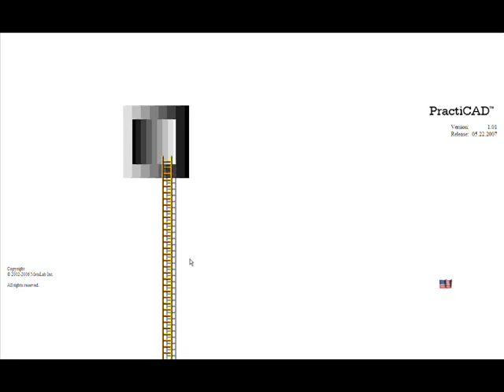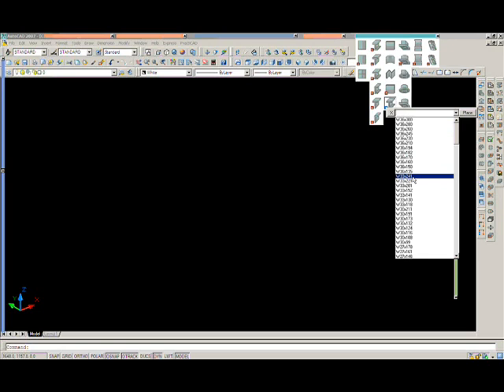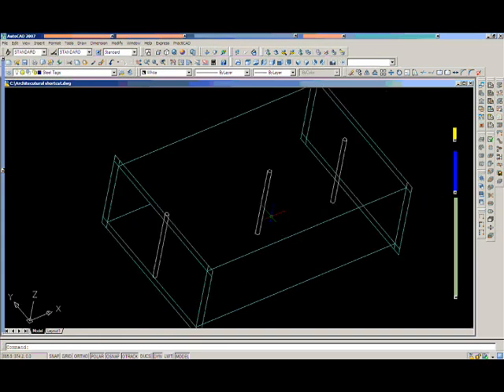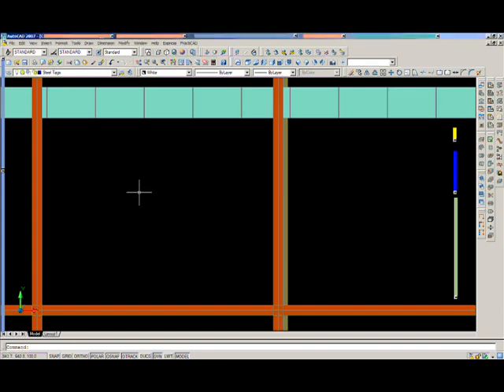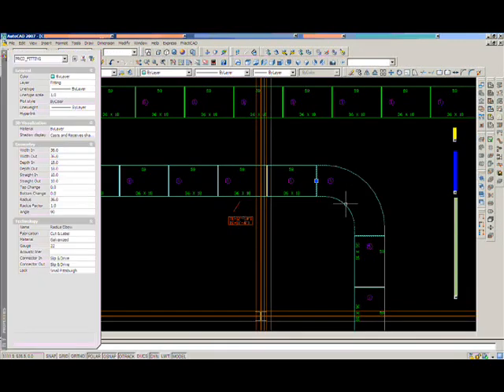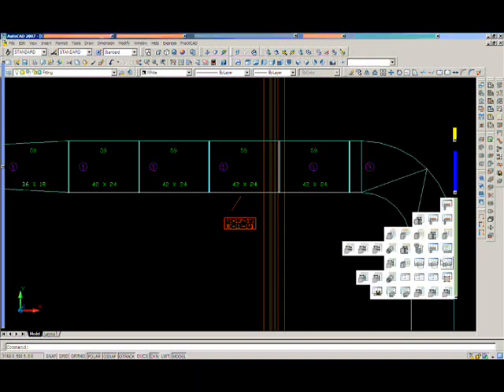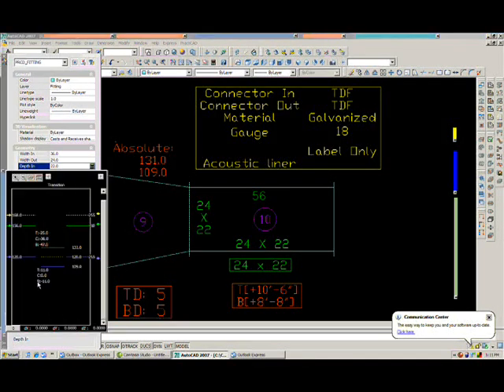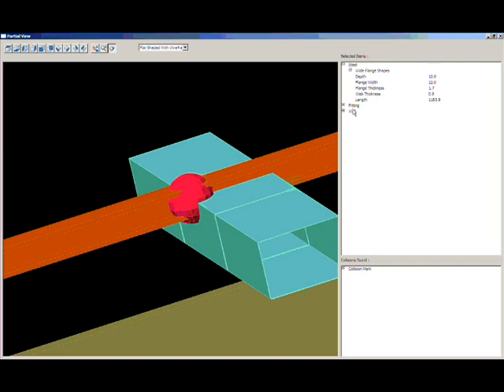PractiCAD™ - Automatic design system for HVAC (Part 1 of 2)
PractiCAD™ is our new, state-of-the-art, computer-aided drafting and design (CAD) system for construction industry, focused on sheet metal applications (piping, plumbing and electrical modules are coming soon).

PractiCAD™ is the first automated CAD software in our industry.

PractiCAD™ is fully integrated with our PractiCAM™ — the most advanced in the world, state-of-the-art, computer-aided manufacturing (CAM) and estimating system for sheet metal work, including HVAC, construction, machine-building and ship-building applications, architectural, roofing and kitchen products, signmaking, decorative metalwork and other areas.

To find out more about PractiCAD™ software and other modern HVAC technologies, please call MetaLab at: we will be happy to help you.